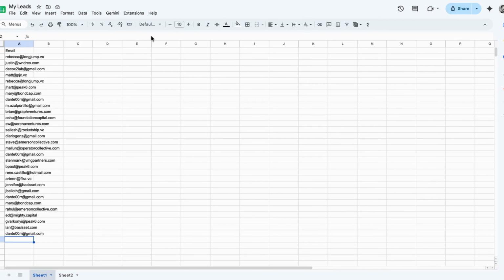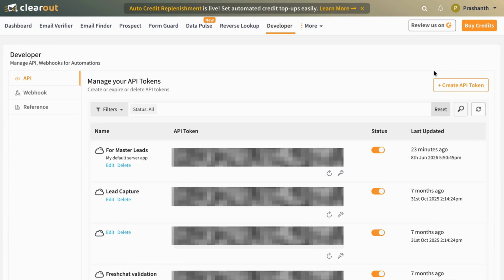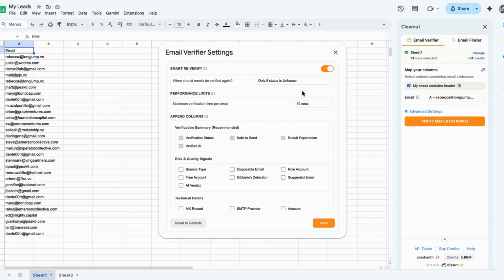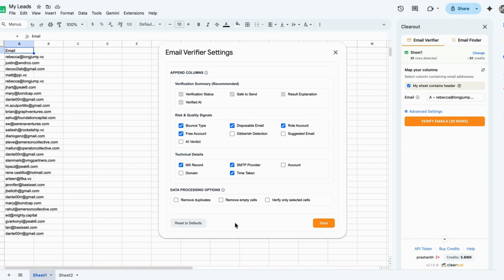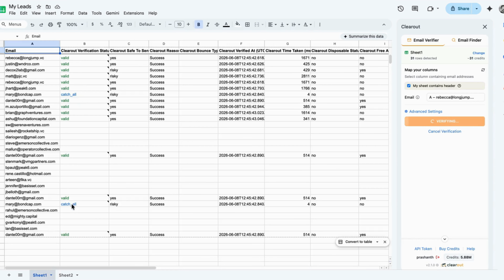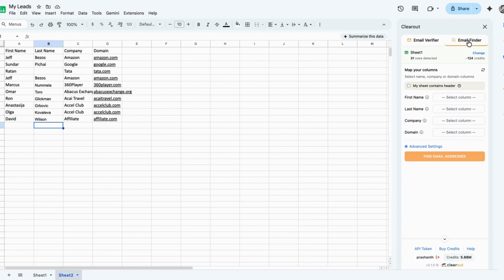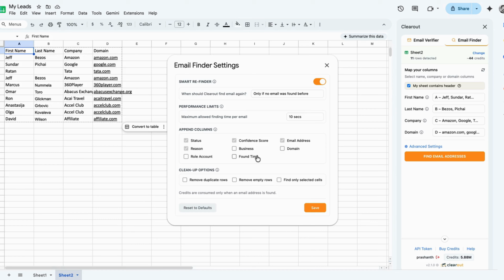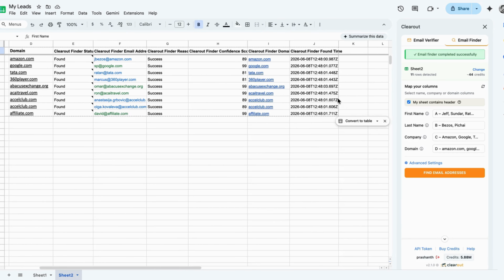Find & Verify Emails Directly in Google Sheets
If you have your own email list, you can verify it using the same extension. Learn how to use Clearout's Email Finder and Email Verifier to build prospect lists, validate contacts, reduce bounce rates, and keep your outreach data clean.

Perfect for SDRs, sales teams, recruiters, agencies, and B2B marketers looking to scale prospecting faster.